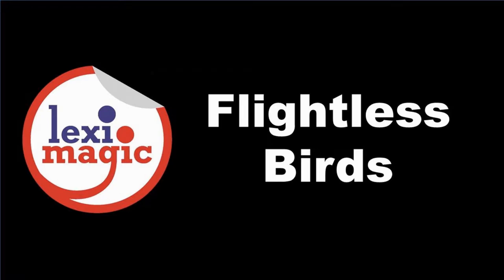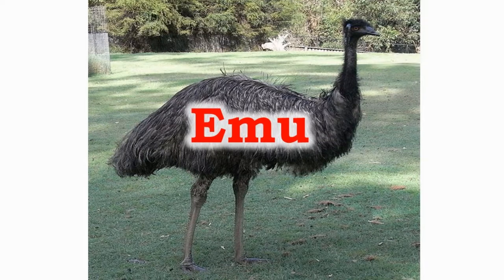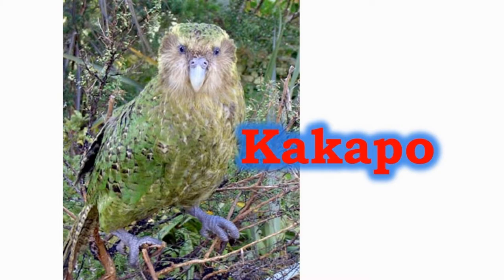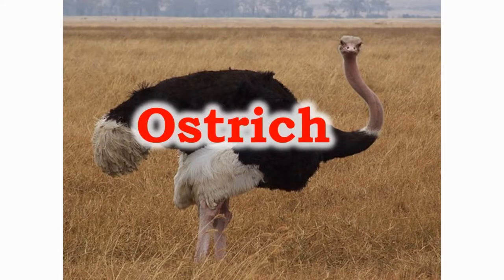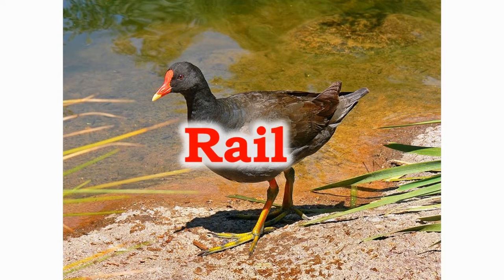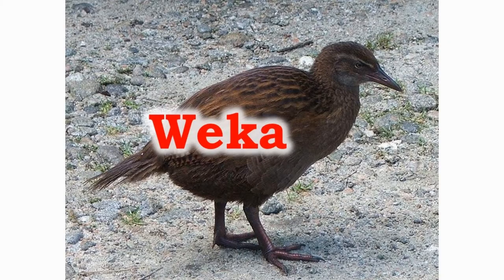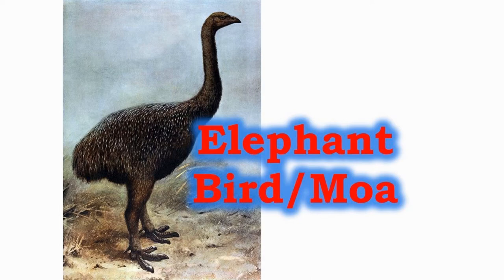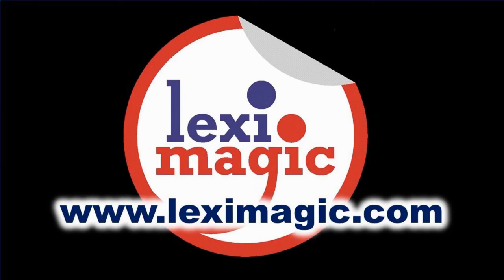Flightless Birds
Flightless birds like the ostrich are nature’s ultimate paradoxes.  Review the names of 17 flightless birds ranging from the well-known ostrich to the extinct dodo.

Words Reviewed:
Cassowary, Cormorant, Emu, Geese, Ibis, Kakapo, Kiwi, Ostrich, Penguin, Rail, Rhea, Scrubfowl, Weka, Dodo, Elephant Bird ,Moa, Genyornis.